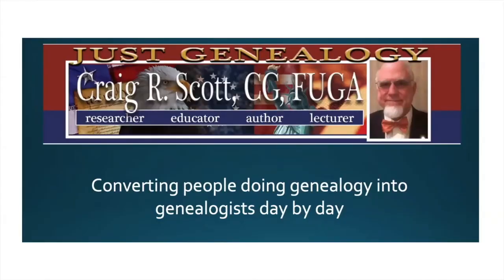Genealogy Evidence Analysis Process Map - Part I - Sources -Information - Evidence - JG0140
Come visit us for a Genealogy Q&A every second Wednesday at 5:00 EDT.